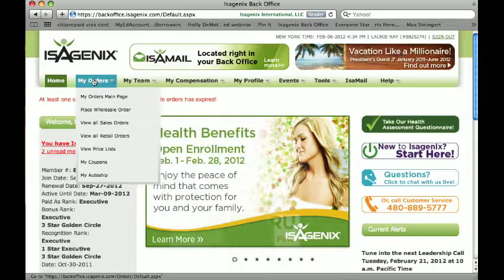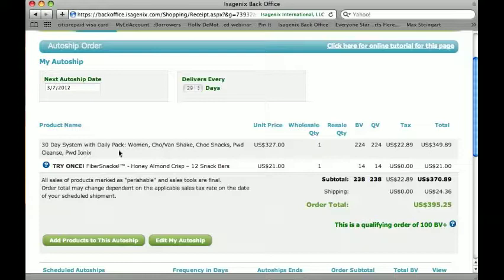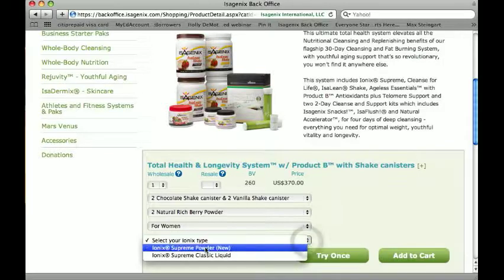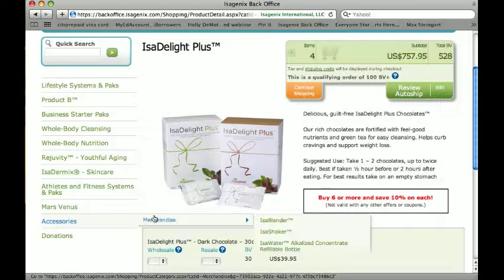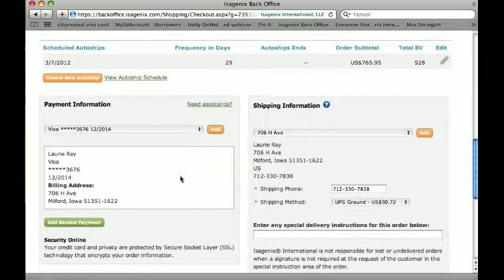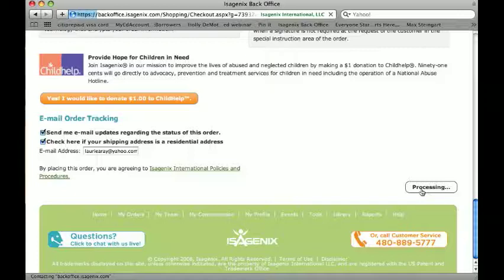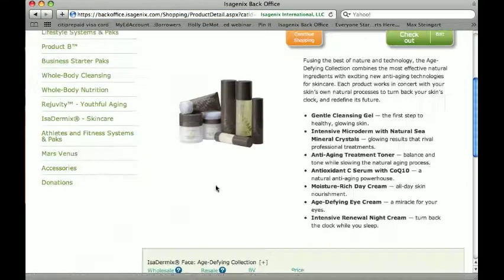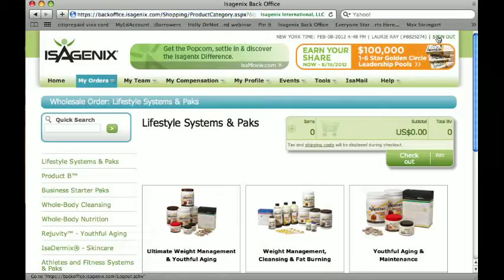How to Navigate Your Orders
How to Navigate Yousr Orders